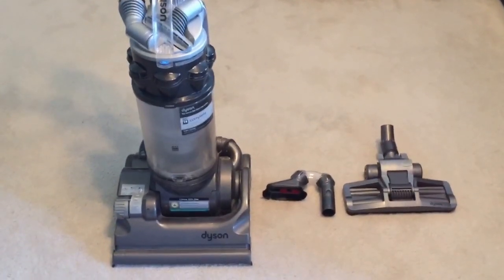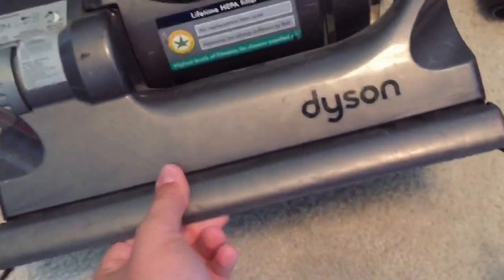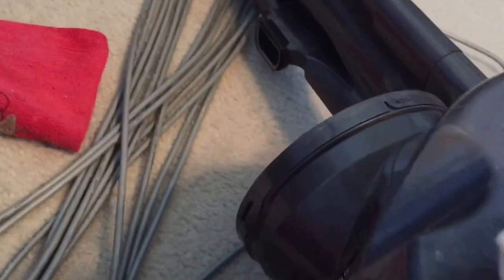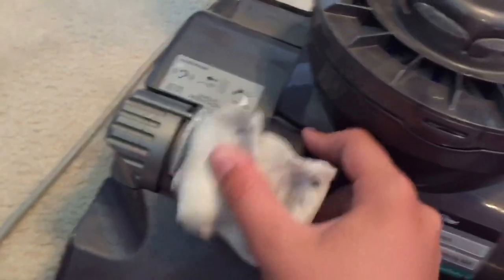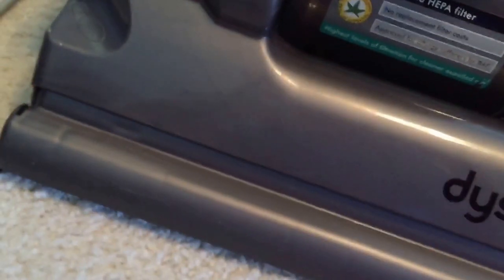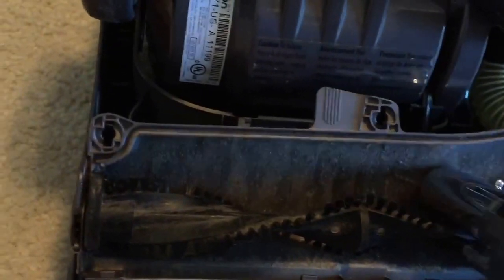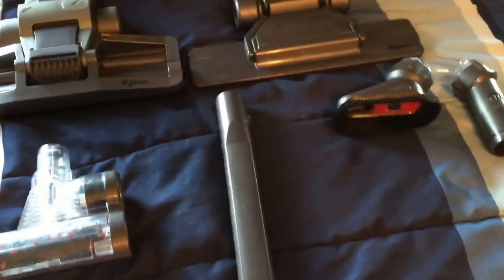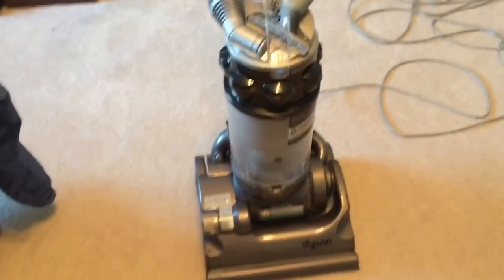Dyson DC14 Refurbishment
Spray Painting video will be up tomorrow!